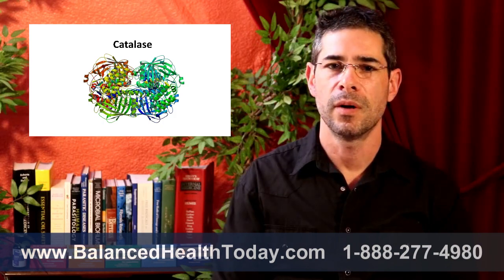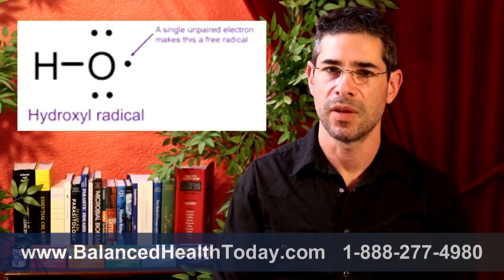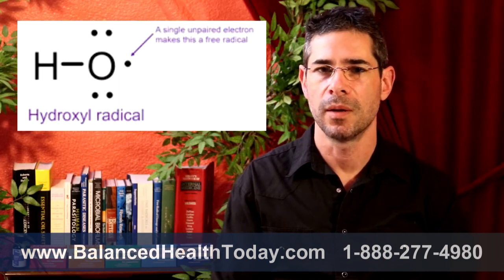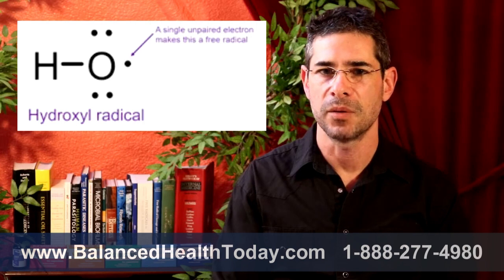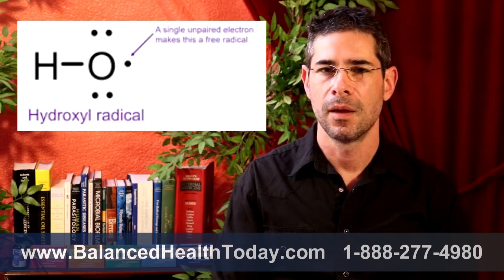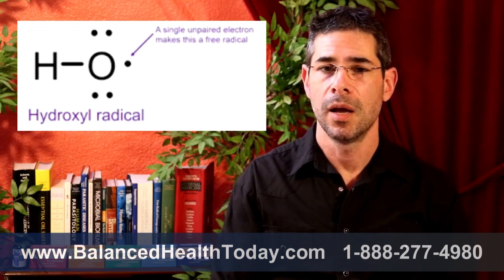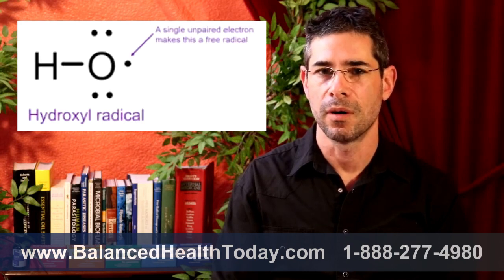#6 Plastic, Bleach And Glue How Free Radicals Cause Aging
Uncover the hidden science behind aging in our latest YouTube video! Dive deep into the world of free radicals and their impact on aging, as we explore the fascinating connection between plastic, bleach, glue, and the aging process. Discover how these seemingly harmless substances generate free radicals, wreaking havoc on our cells and accelerating the aging process. Don't miss out on this eye-opening exploration of the chemistry of aging!